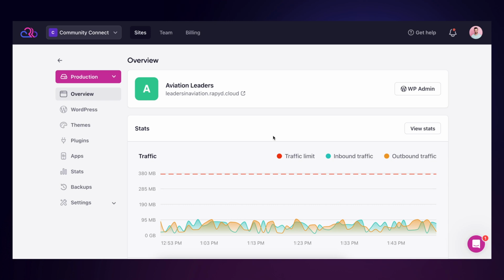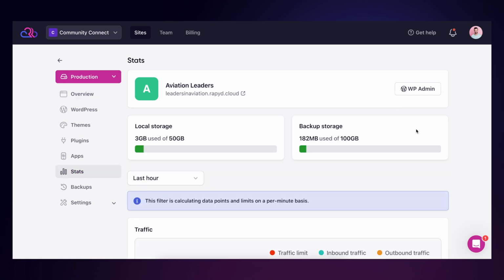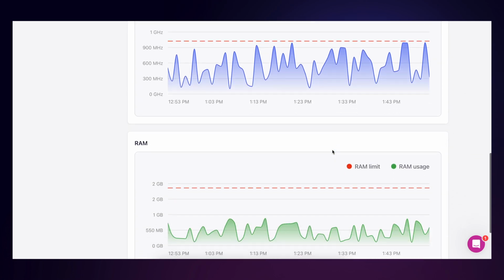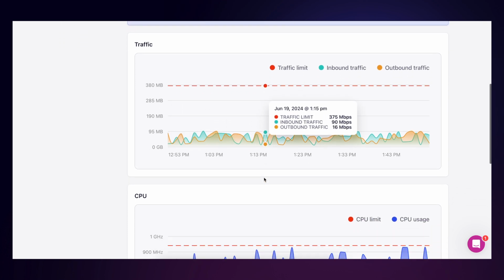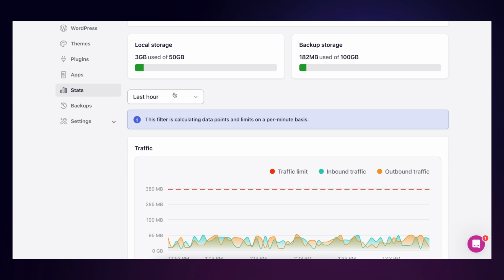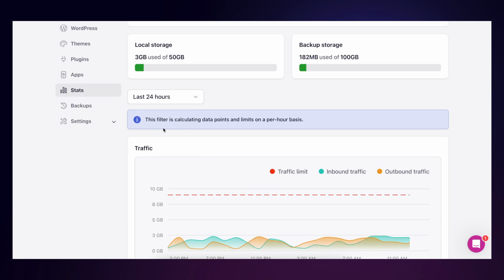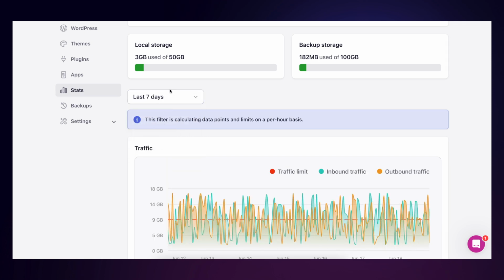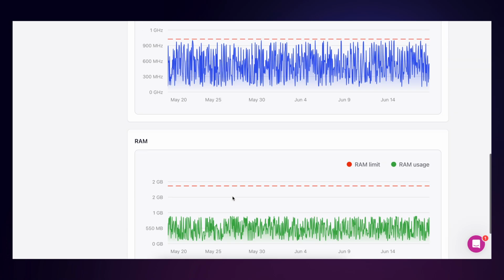How to Analyze Your Site's Performance: Site Statistics Overview | Rapyd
In this brief tutorial, I will guide you through the Site Statistics Overview available in the Rapyd Dashboard.

The Rapyd Dashboard provides valuable statistical insights into the availability and performance of your cloud hosting.

Timestamps:
[00:00] Intro
[00:14] View Site Statistics
[01:18] Outro